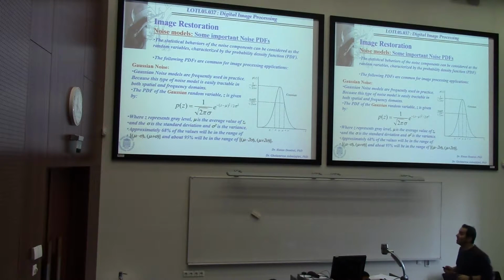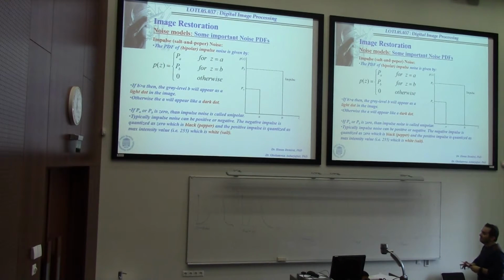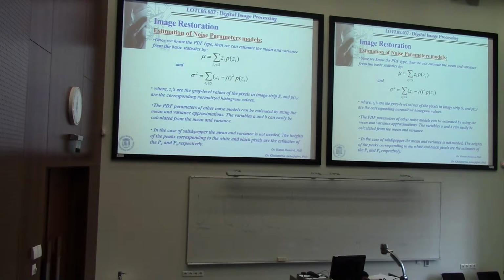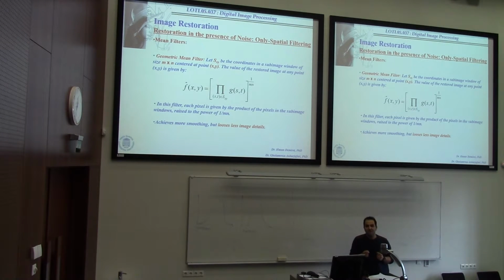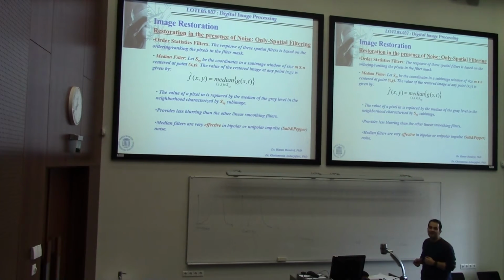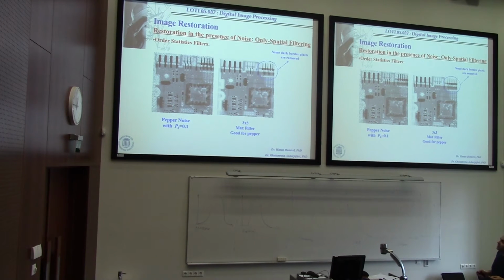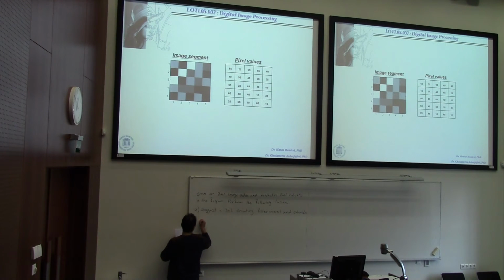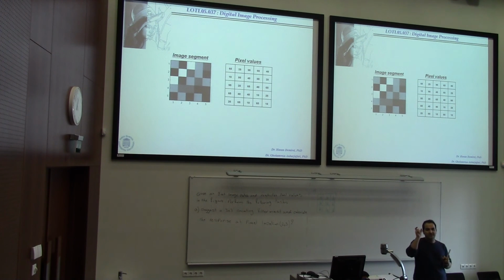Digital image processing 1 16-03-2016